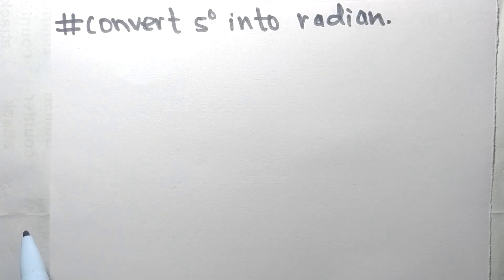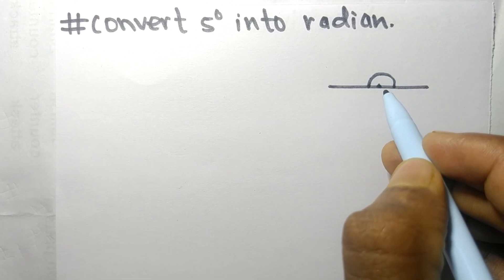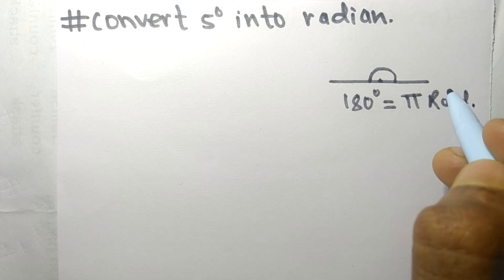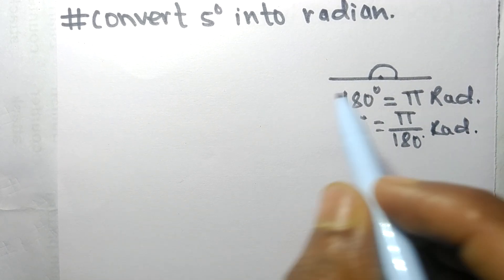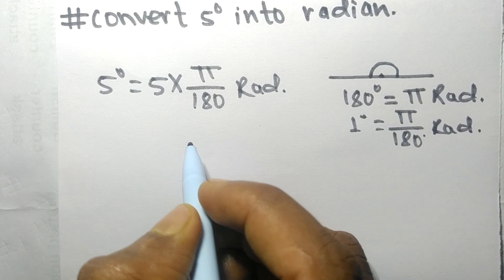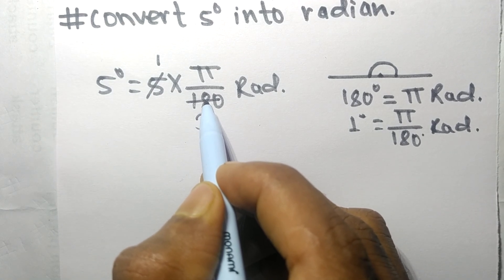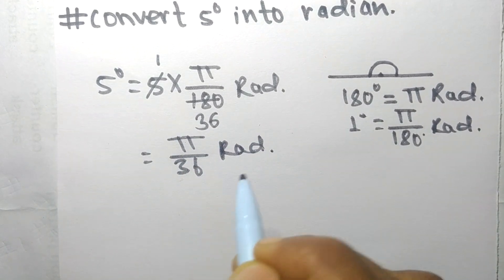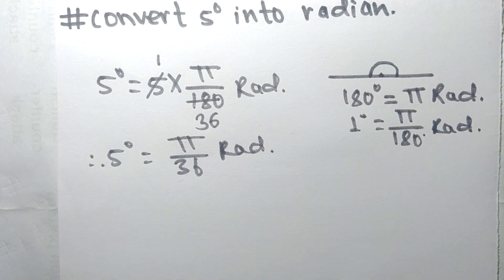Convert five degree into Radian